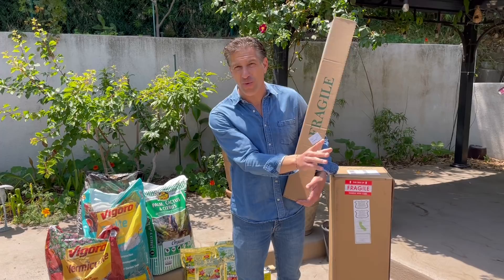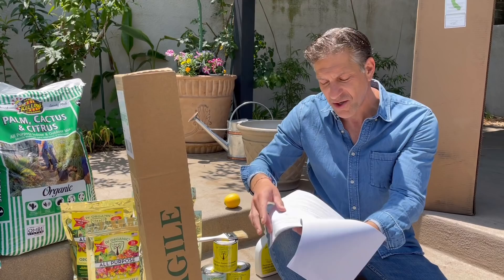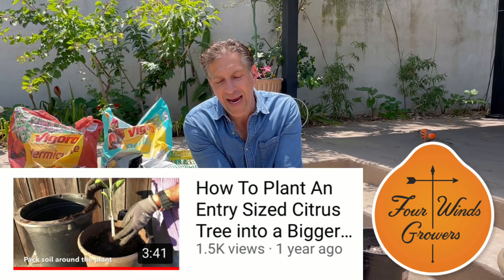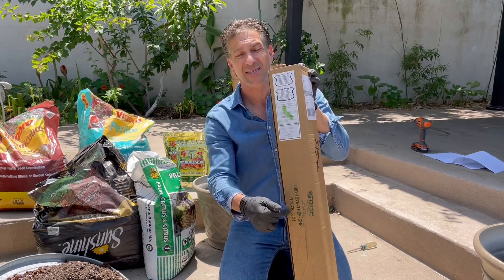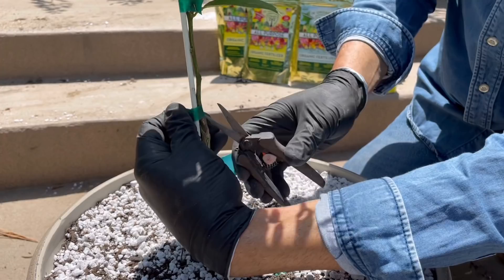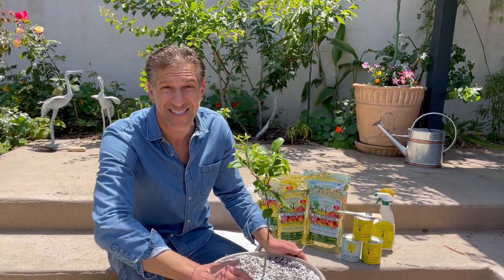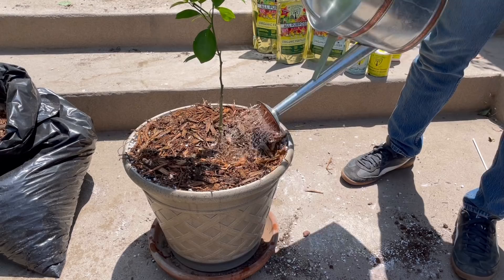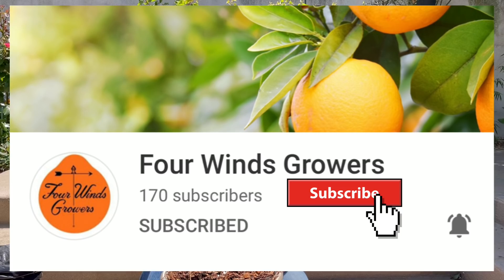How To Grow Fruit Trees (CITRUS) In Containers | feat. FourWindsGrowers.com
featuring DEMOS the Top Seven (7) Tips On How To Grow A Fruit Tree In Containers.  Four Wind Growers specializing in growing semi-dwarf citrus trees, among other fruit trees, including, Figs, Avocados, Olives, Berries, Pomegranates, Peaches & MUCH MORE!  Four Winds Growers also makes available many IV Organic® brand products, including the latest product, IV Organic 3-in-1 Plant Guard, GREIGE

How To Care For Your Citrus Trees… With Success, by Al Willcoxen (PDF)

1:50 History/ Background of FourWindsGrowers

7:01 TIP 1: Selecting A Container

9:40  TIP 2: Selecting A Potting Soil

17:36 TIP 3: Planting Height / Root Flare

20:52 TIP 4: Fertilizer

25:54  TIP 5: Mulching

26:27 TIP 6: Watering

30:11 Tip 7: White Washing, colors, White, Brown, Green, Grey & Greige